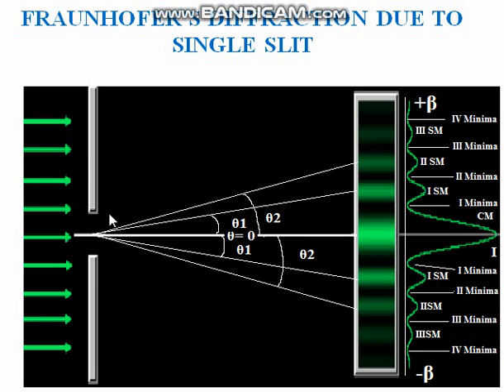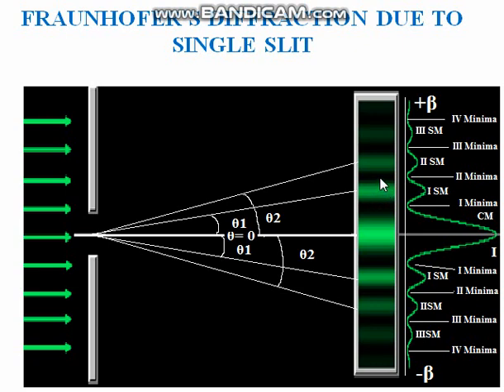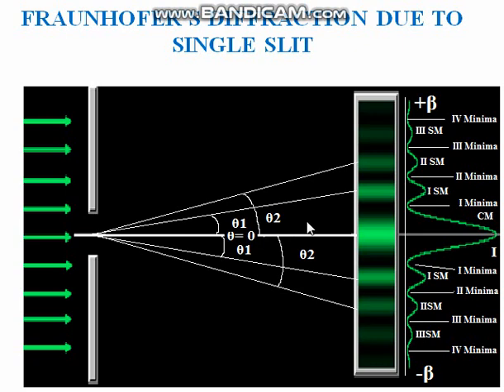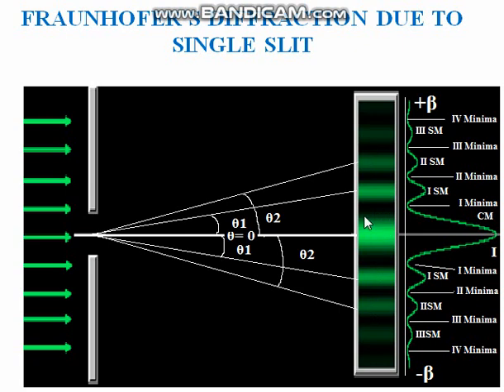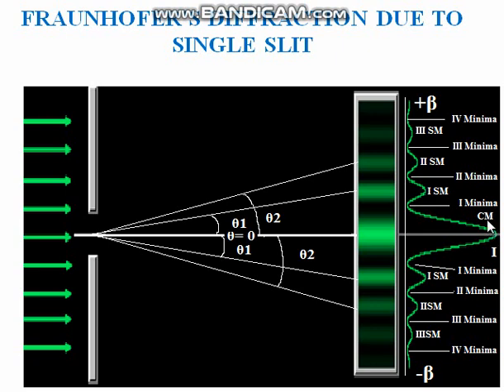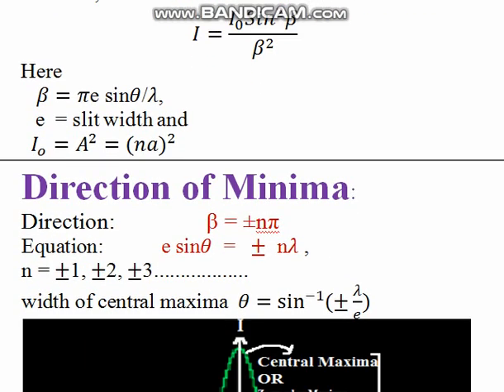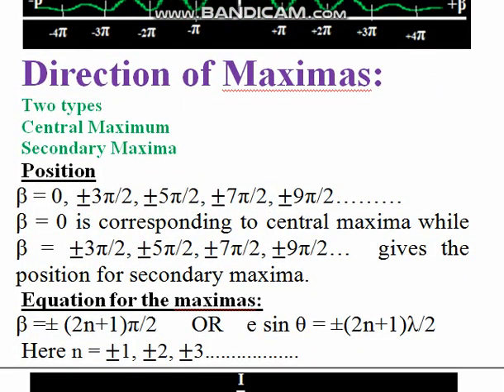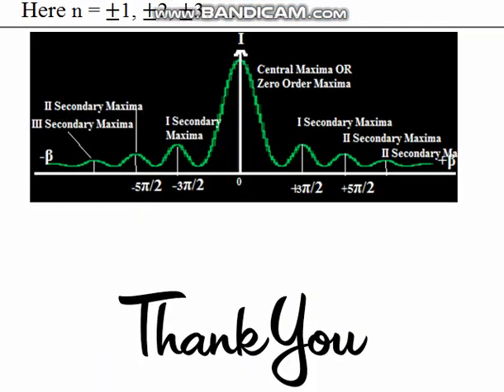Video Lesson 37: Tutorial Problems-14/Fraunhofer's Diffraction Due to Single Slit